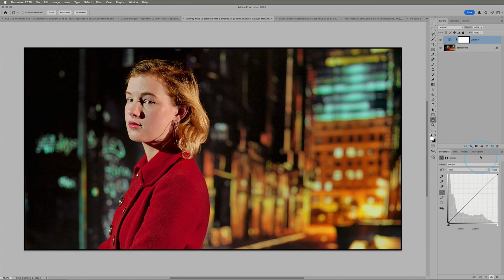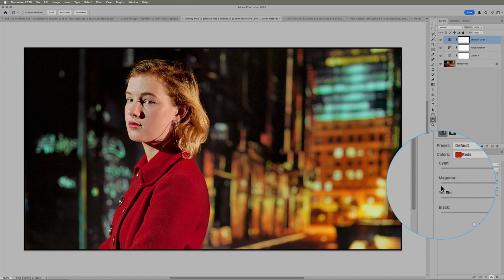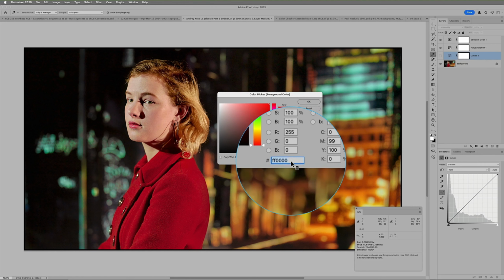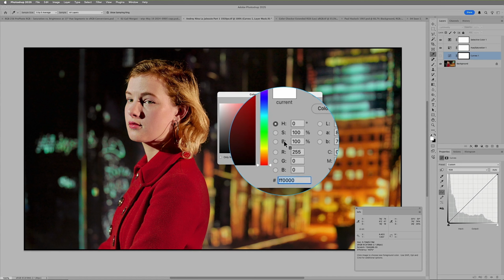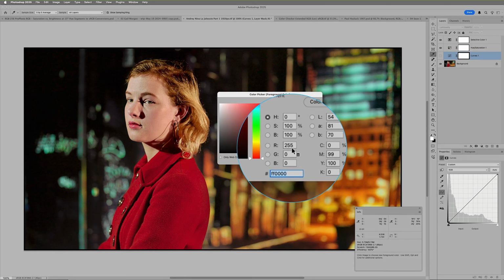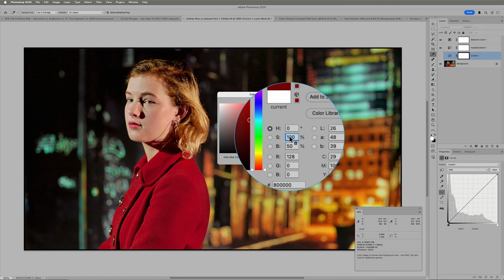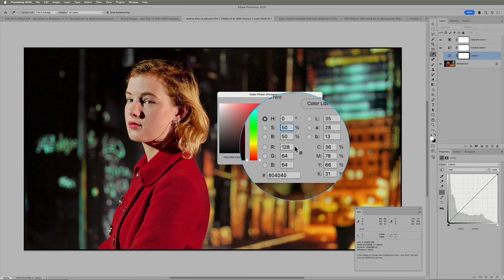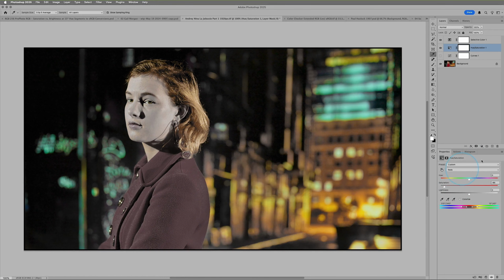Adobe Photoshop Tutorial 054 Extract - Colour Models and Toolsets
A brief tutorial extract discussing Photoshop’s different colour models and their toolset advantages.

00:00  Colour Models and Toolsets
01:54  RGB - Additive Colour Toolset
03:30  Color Theory
04:52  Understanding Saturation & Brightness
07:02  HSL - Non-Perceptual Colour Toolset
09:13  CMYK - Subtractive Colour Toolset
11:56  Conclusion